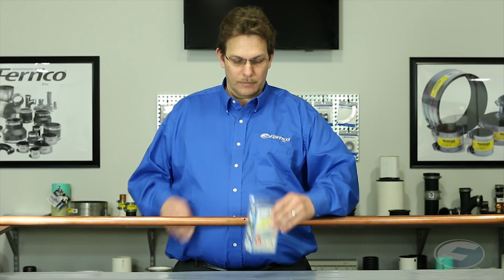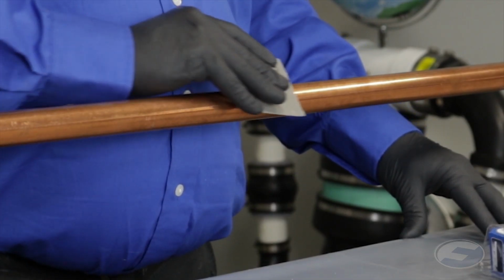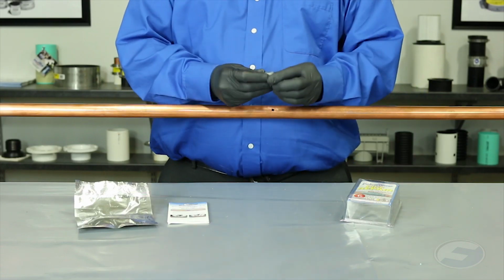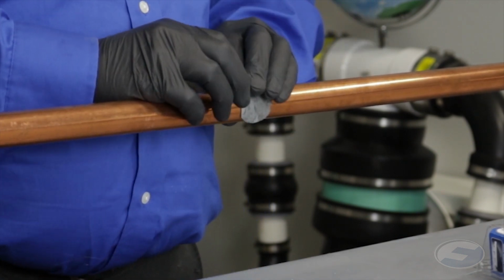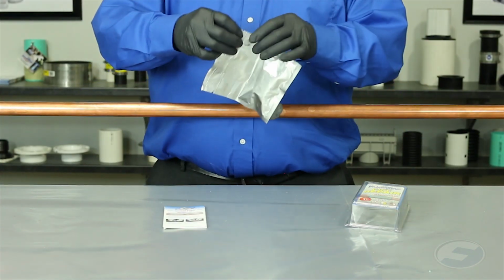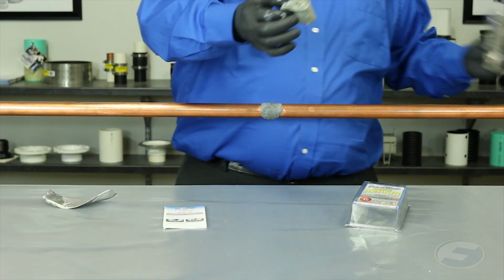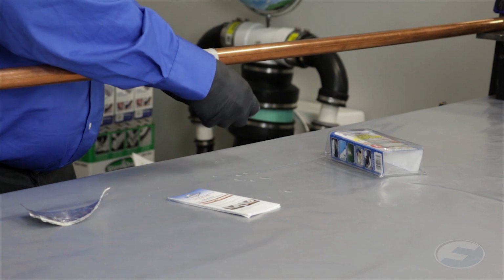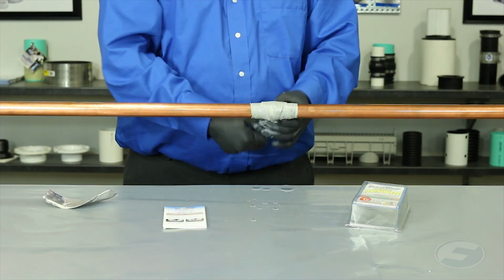How to Install a Fernco Pow-R Wrap Pipe Repair Kit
Fernco Pow-R Wrap Pipe Repair Kit

Pow-R Wrap is a strong, permanent and economical repair. Works on virtually every kind of pipe and hose. It’s an easy alternative to traditional methods such as cementing, soldering, welding, sleeving and replacement. Works on wet, dry, clean, dirty or corroded pipes. Even works under water...salt or fresh. Pow-R Wrap is a complete, self contained kit that includes a resin impregnated fiberglass tape in foil bag, Pow-R Stick epoxy putty to enhance repairs, 1 pair of protective gloves and complete installation instructions. Three convenient sizes to choose from. Made in the USA.

Pow-R Wrap Specs 00:00
What's Included? 00:30
Step 1 - Clean and Sand the Pipe 00:44
Step 2 - Mix the Putty and Apply to Pipe 00:50
Step 3 - Activate Resin 01:18
Step 4 - Apply Fiberglass Wrap 01:44

GreyDock.com offers affordable products for the kitchen, bathroom and bedroom that make your house feel like home. Find the latest trends in lighting, hardware and more on our site today.

Watch installation guides, project ideas, product features and more!

Home is where GreyDock begins.